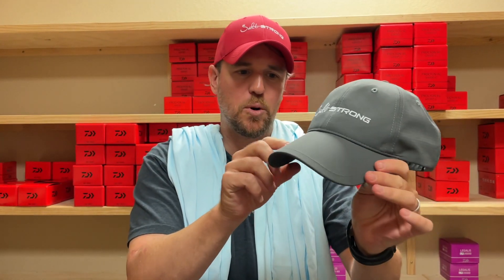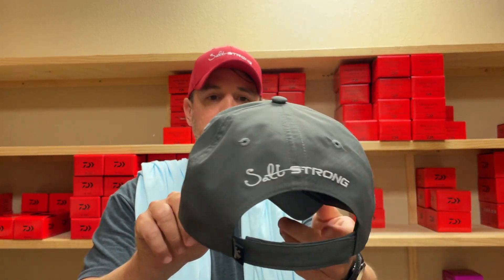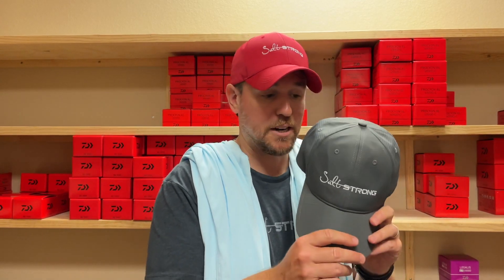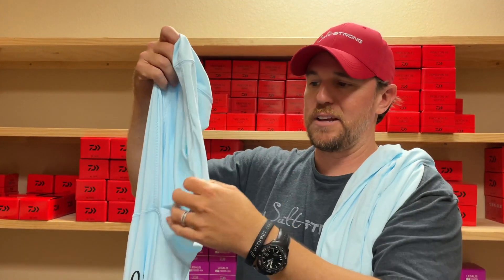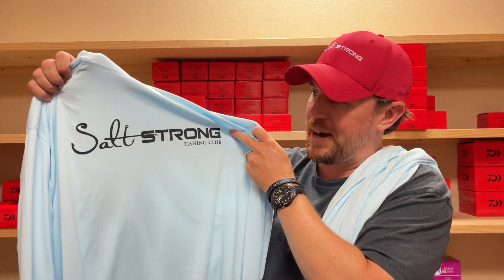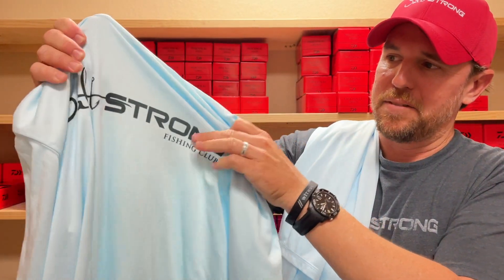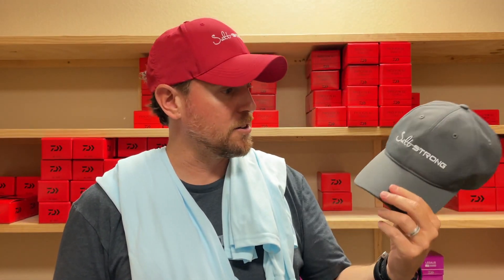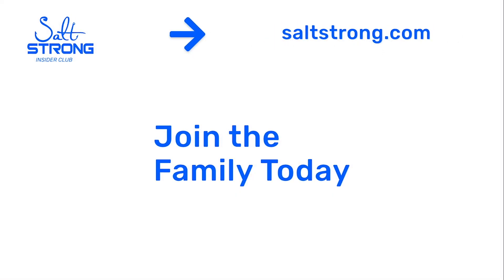The Unsinkable Fishing Hats Are Back!!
The Unsinkable Fishing Hats are back in stock!

They are lightweight, super breathable, and adjustable.

Not to mention, they look great and you literally cannot sink these hats.

Trust me, we tried!

And our new Salt Strong performance shirts and hoodies are the perfect match for your hat.

With 50+ UPF protection, the Salt Strong performance shirts will keep you protected from the sun.

But did you know?

Our hoodies can even help you catch more fish...

You heard me correctly!

The hood helps to block the glare from the water so you can see the fish better when sight fishing.

Don't like a hood?

That's okay, we have performance long-sleeved shirts without the hood too.

Make sure to grab your hats and shirts today while they are still in stock!

Not an Insider Member yet?